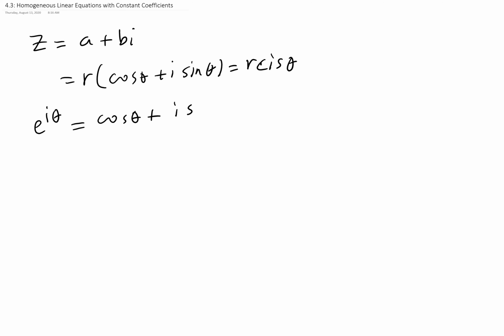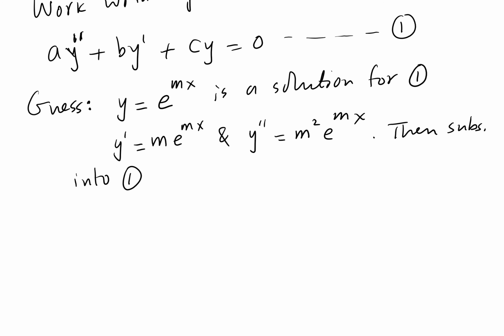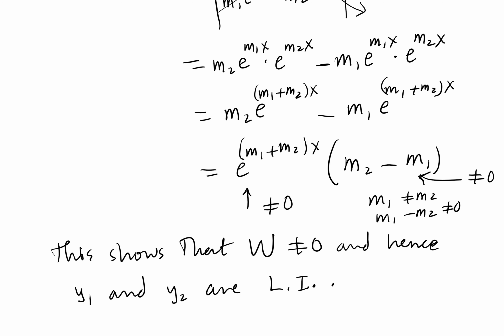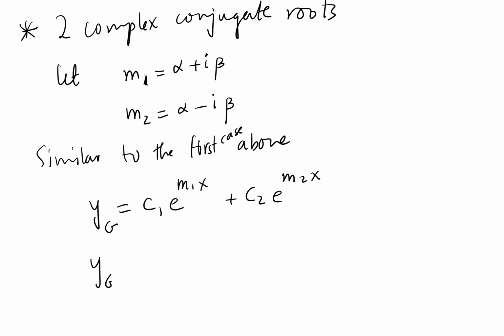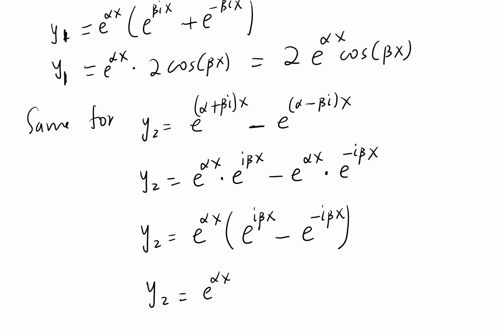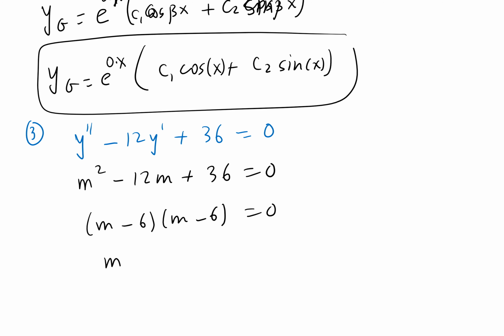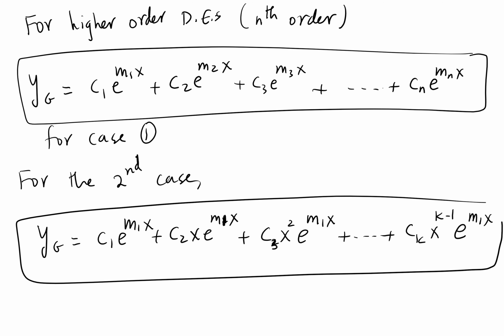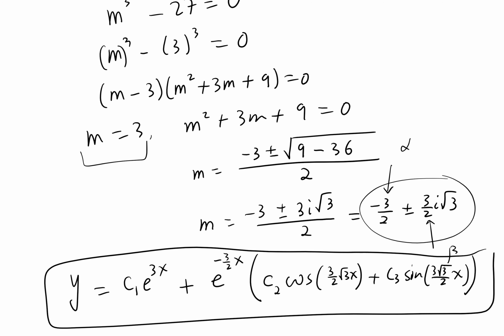Math 24 Section 4.3: Homogeneous Linear Equations with Constant Coefficients